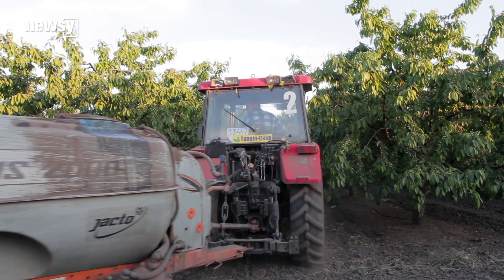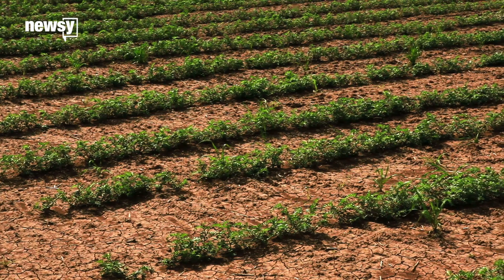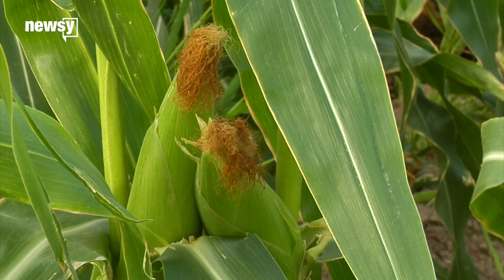How one common pesticide is killing bees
Neonicotinoids were approved for commercial use in the 1990s. But their exact environmental impact has been questionable.